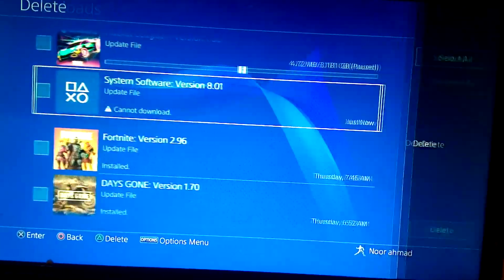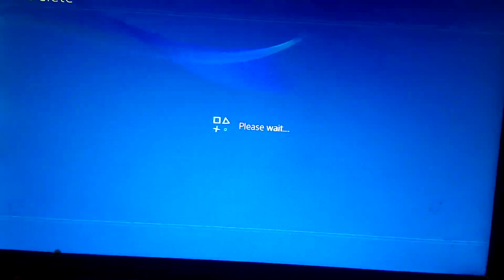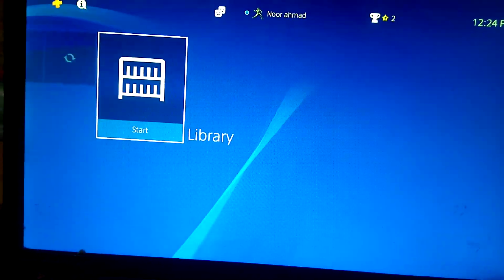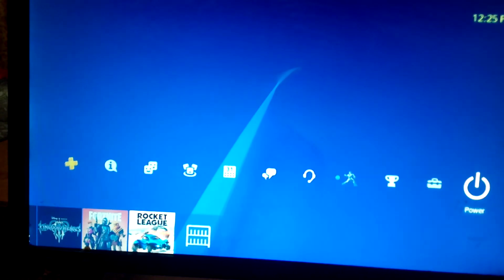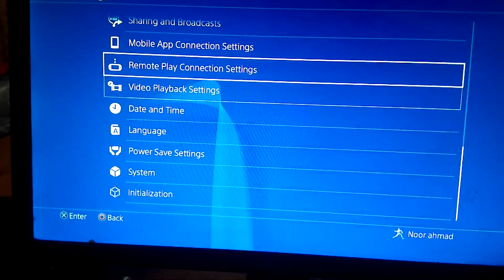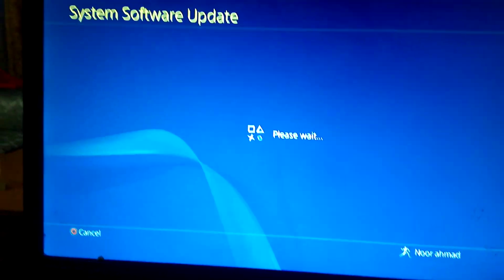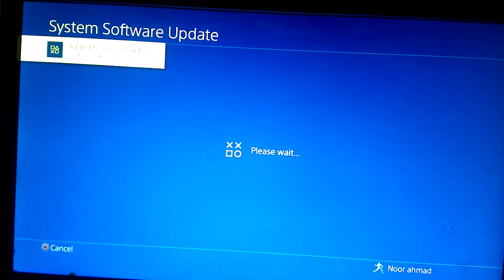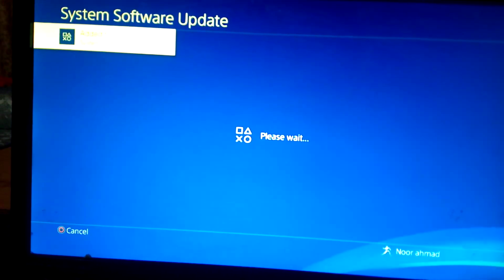How to fix System software : version 8.01 Cannot download update PS4 | CE-43461-8 error solution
hi guys,
In this video, I will be showing how you can fix or solution of the ps4 update error version 8.01 or 7.55 or cannot download the ps4 update which gives an error of CE-43461-8.